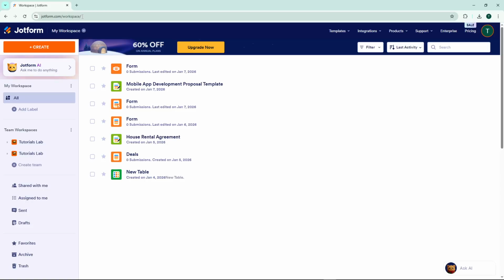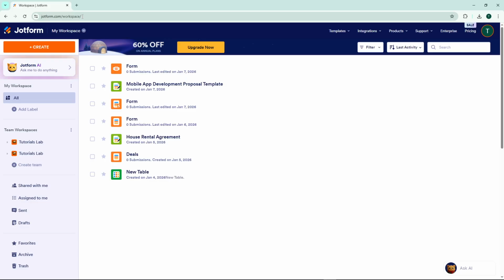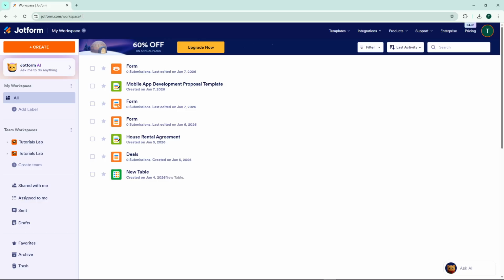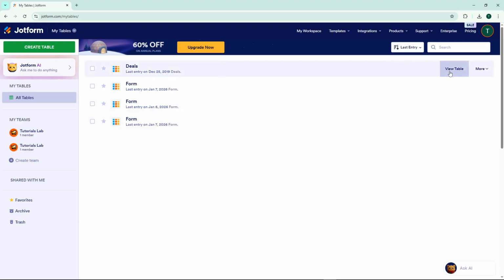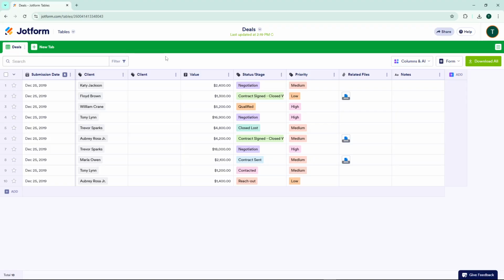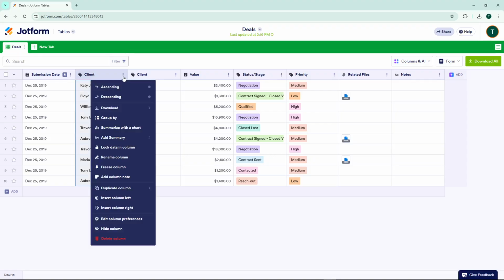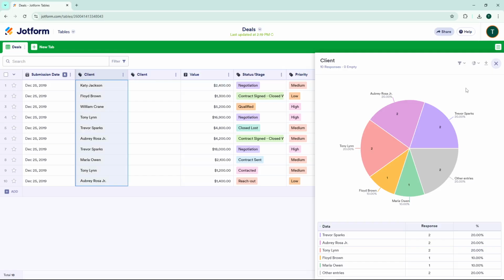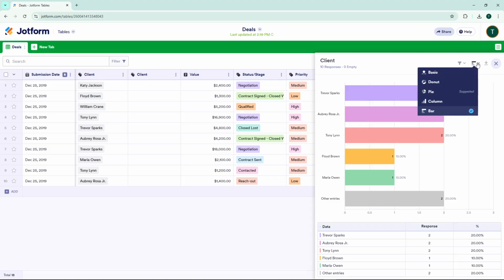How To Summarize Entries From A Field In Jotform Tables (Tutorial 2026)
Along the way, you'll learn summarize entries Jotform Tables field, how to summarize data in Jotform Tables, calculate total from Jotform Tables field, aggregate numerical data Jotform Tables, get sum of a column Jotform Tables, create summary report Jotform Tables, Jotform Tables field summary tutorial, summarize form submissions in Jotform, how to total Jotform Tables entries, summarizing data within Jotform Tables, generate summary for Jotform field, calculate field entries in Jotform Tables